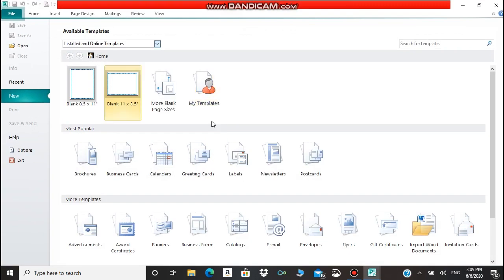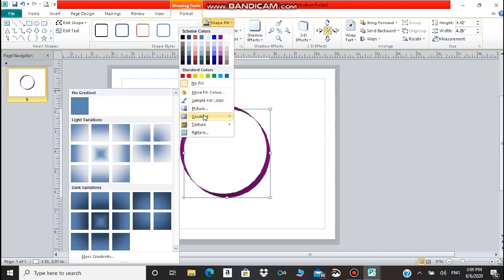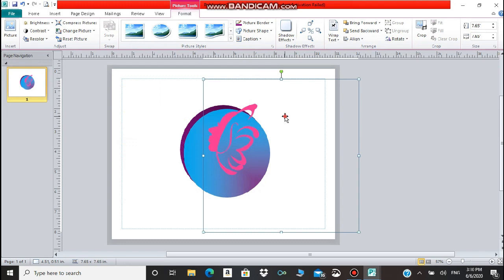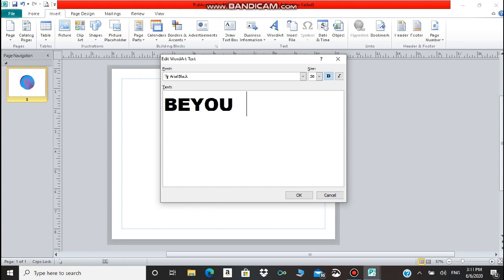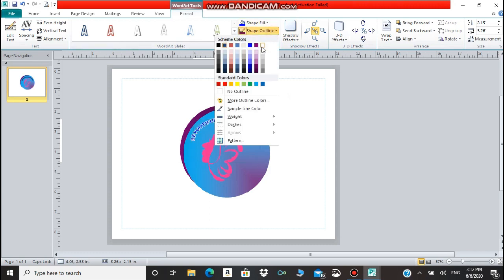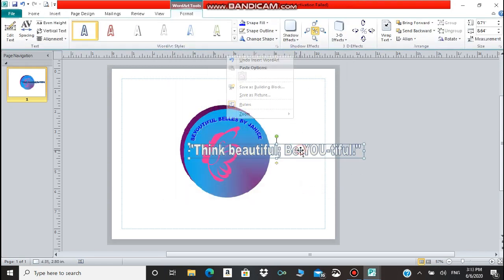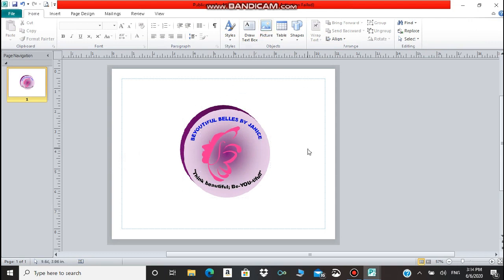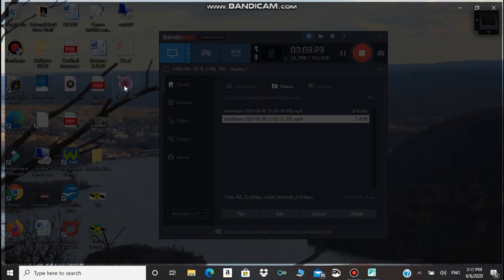HOW I CREATED MY LOGO || CREATE YOUR LOGO WITHOUT PAYING || HOW TO CREATE YOUR LOGO || BUSINESS EP1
Hello everyone!
In this video, I show you how I created my logo for my business using Pain 3D and Microsoft publisher.  You can totally do it yourself too!

Facebook: Beyoutiful Belles by Janice
Instagram: @shopbeyoutifulbelles for lashes and lip glosses

Shop my Mink lashes and Jamiacan Merchandise or just check out the blog page

Think beautiful; be-you-tiful!! XOXO